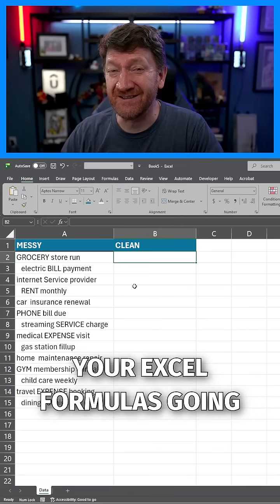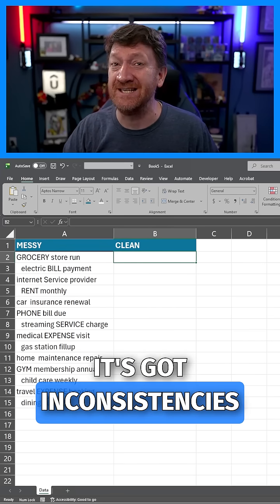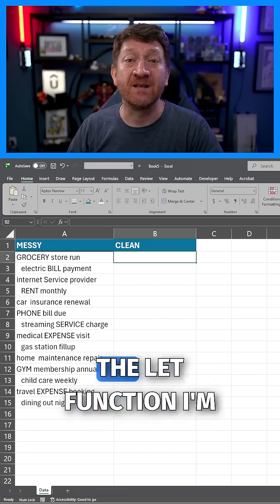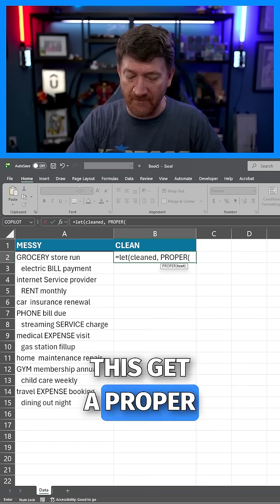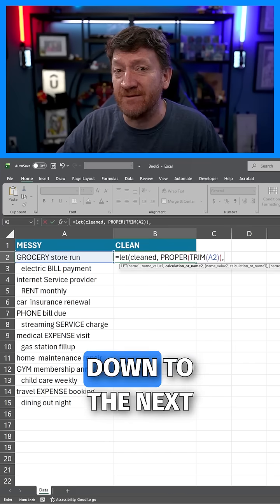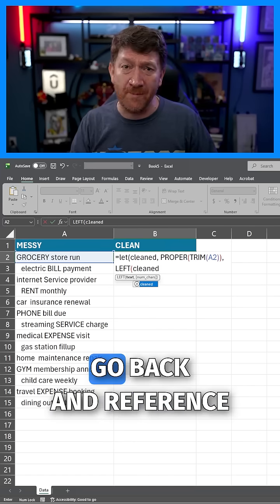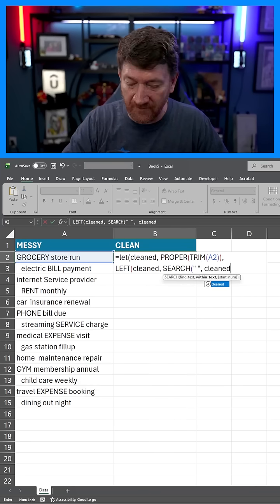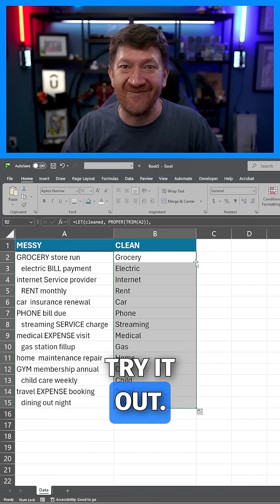Modern Excel Thinking in One Formula - LET Function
Most Excel users don’t use this function…
But once you do, your formulas get cleaner instantly.

Check out the Office Newb Etsy Shop for some fun Excel merch
ETSY Shop